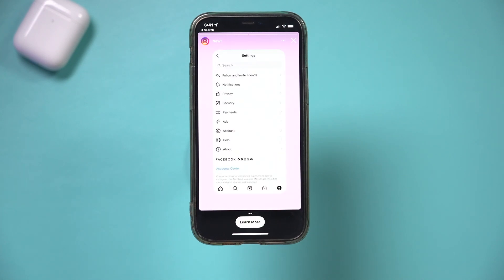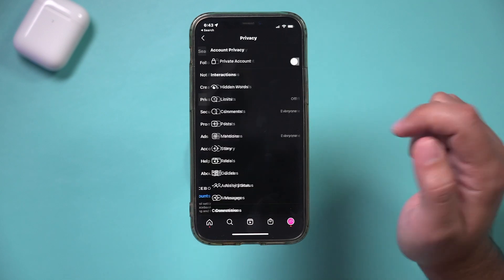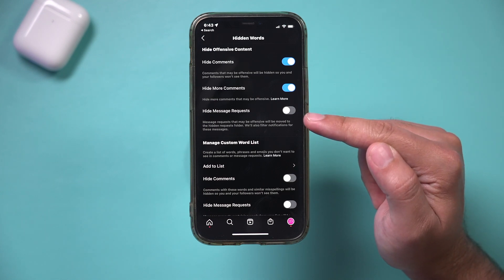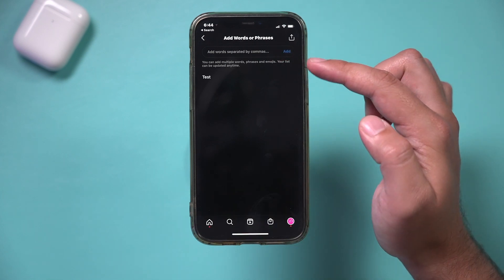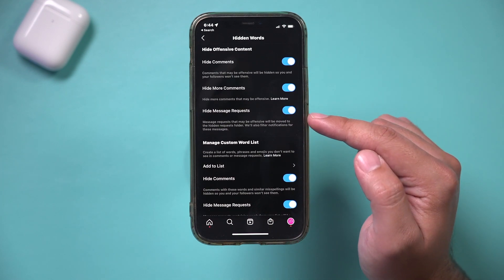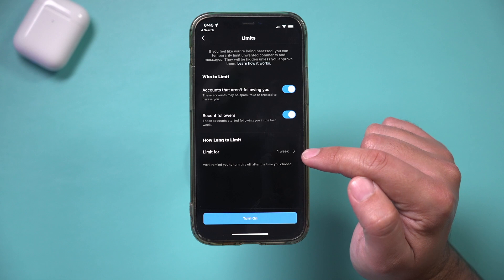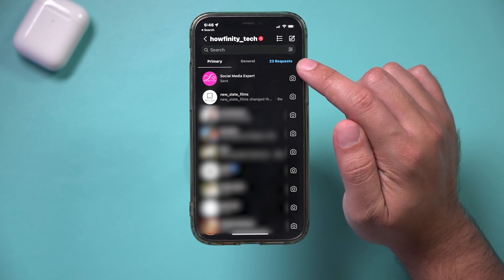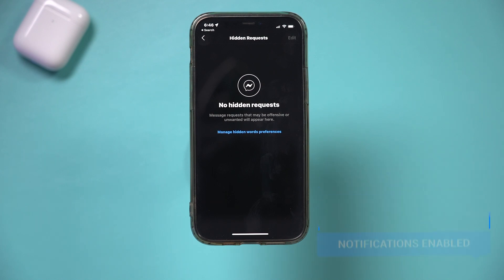How to Hide Unwanted Message Requests and Comments on Instagram - New Instagram Update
Instagram's latest update allows you to hide message requests and comments.  You can filter out offensive comments and you can set a word list for filter out messages and comments based on the list.

To access it, make sure to update your Instagram app.  Then head over to settings and click on privacy.  You'll see a new section called hidden words.  With hidden words, you can filter out offensive or unwanted comments automatically or type out your own word list and set message requests and comments to hidden based on your list.

If you access your messages, you'll see a new section under message requests called hidden requests, just in case you want to review them.

And it's that simple to hide message requests and comments on Instagram.